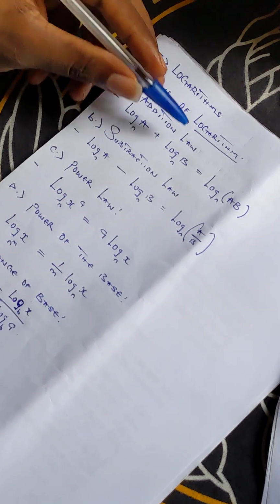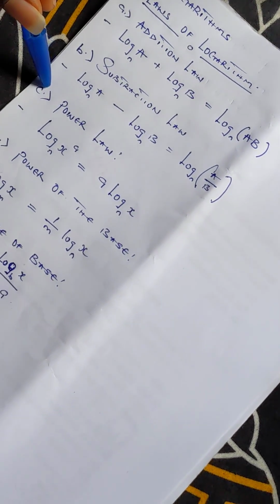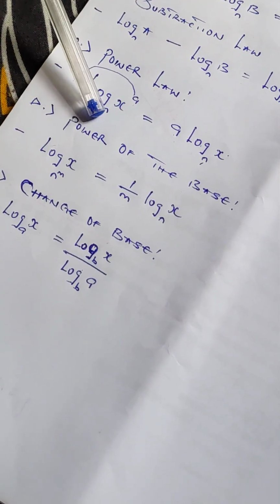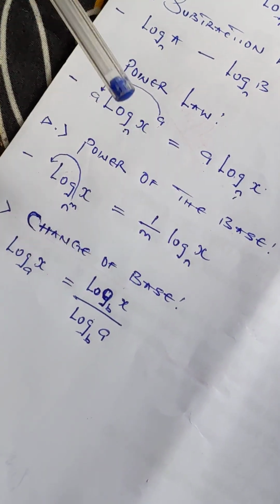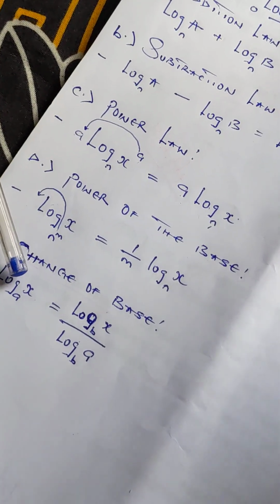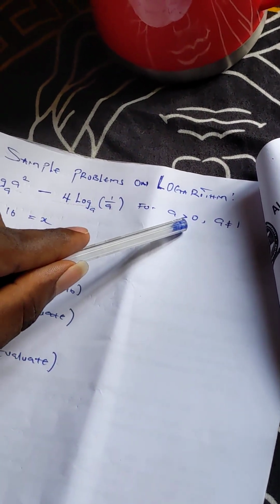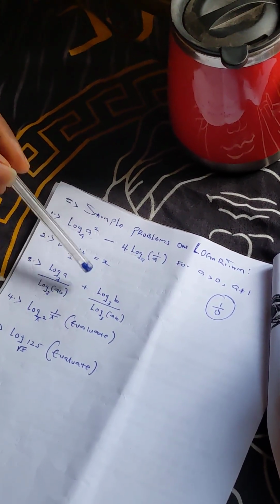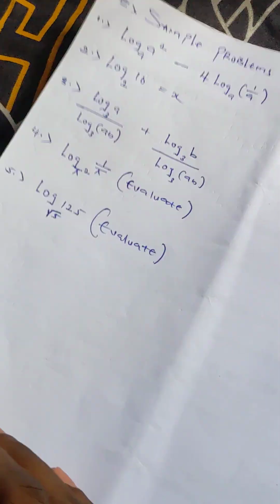Break Down Of Logarithm 1 ( MTH 101)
Explanation of the laws of logarithm and solving sample problem of Logarithmic Equations